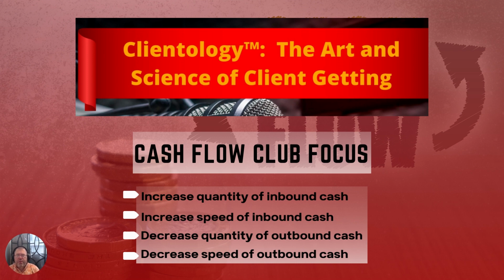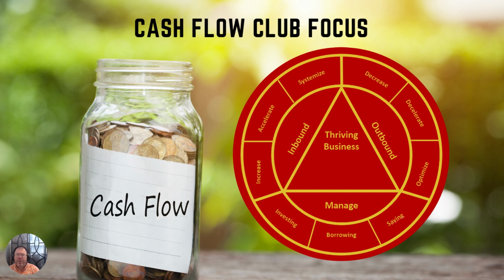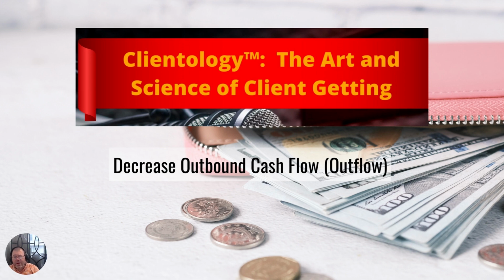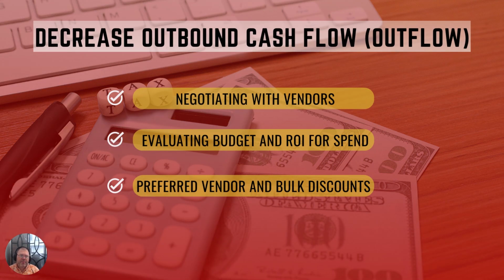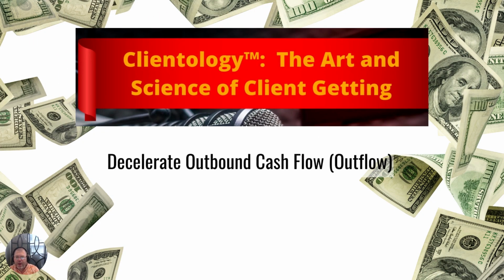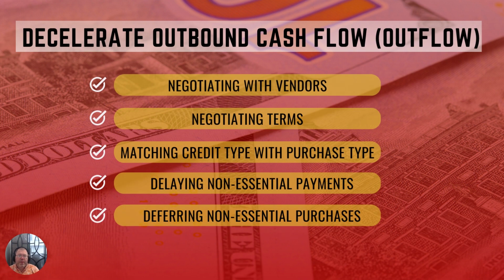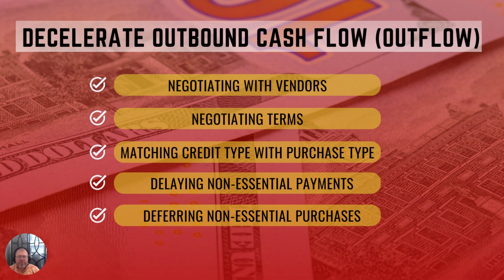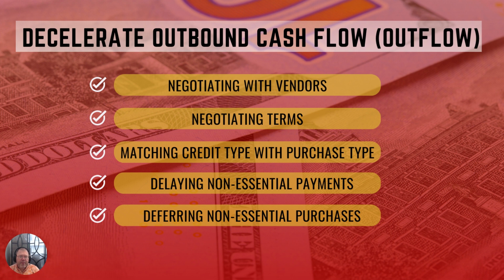Overview of our upcoming Cash Flow Club Workshop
In this short video, I share the elements of Cash Flow that we will cover in our upcoming 90 Minute Cash Flow Club Workshop.

This is just an overview so that our participants know what to expect from our full workshop.

What tips do you have for a business that wants to improve it's cash flow?